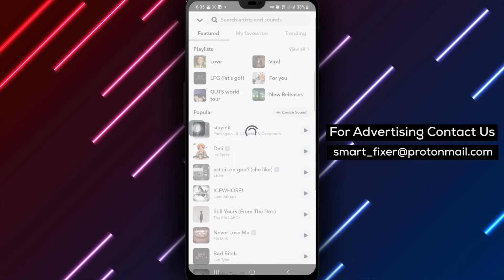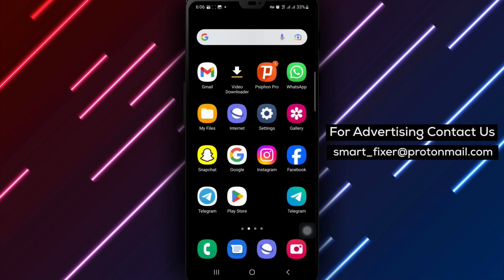How To Add A Sound To Your Snap On Snapchat - Full Guide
Elevate your Snapchat game by learning how to add sound to your snaps with this comprehensive guide. Follow these steps to enhance your storytelling experience on Snapchat:

1. Open the Snapchat app on your Android device.
2. Take a Snap by tapping the capture button or selecting an existing photo from your phone's gallery.
3. Once you have your Snap ready, tap on the sticker icon located on the right side of the screen.
4. Tap the Sounds icon.
5. Choose a sound.
6. Tap the Check button at the bottom right.
7. Finally, send your Snap to your friends or add it to your Story.

Unlock the power of sound in your snaps and engage your audience in a whole new way on Snapchat. Don't miss out on this exciting feature.